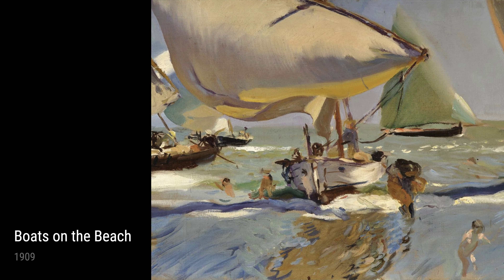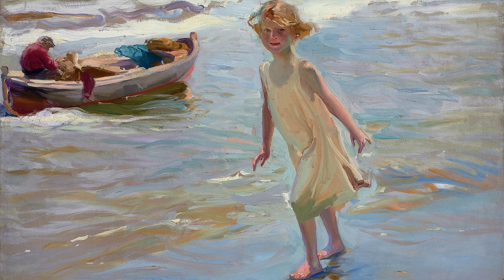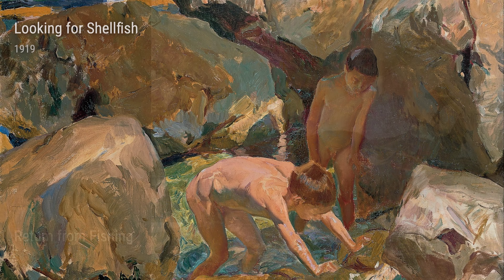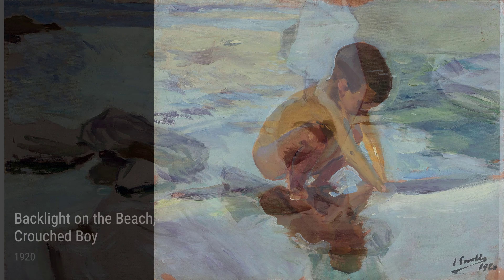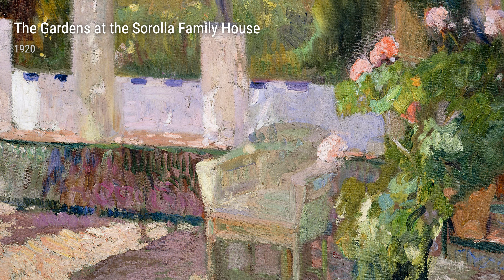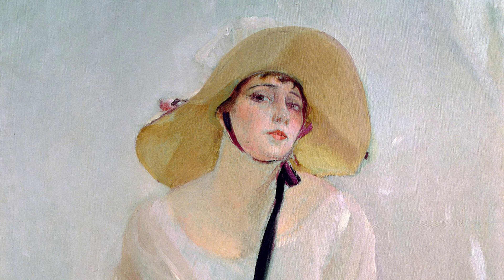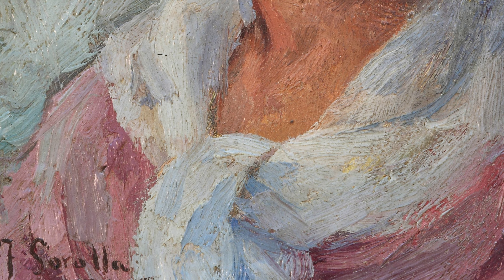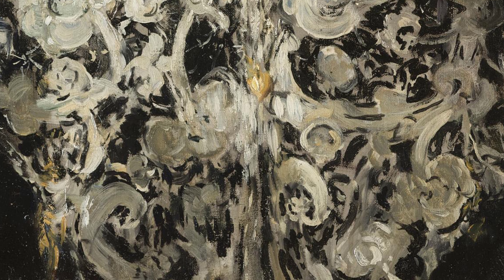Joaquin Sorolla: A collection of 10 oil paintings with title and year, around 1918 [4K]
Joaquin Sorolla: oil paintings, around 1918
Boats On The Beach, 1909
Return From Fishing, 1894
Looking For Shellfish, 1919
Girl On The Beach, Valencia, 1910
Elena In Cove, San Vicente At Majorca, 1919
Backlight On The Beach, Crouched Boy, 1920
The Gardens At The Sorolla Family House, 1920
Raquel Meller, 1918
Portrait Of A Woman, 1922
Portrait Of María Paz Bárcena Velarde, 1900
OnlineArtGallery,CollectionOfPaintings,ArtHistory,JoaquinSorolla